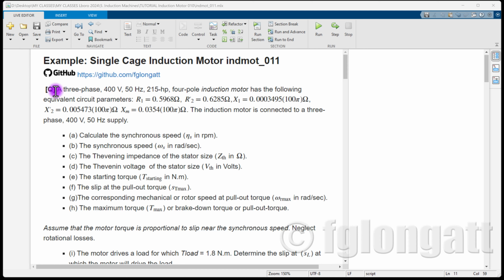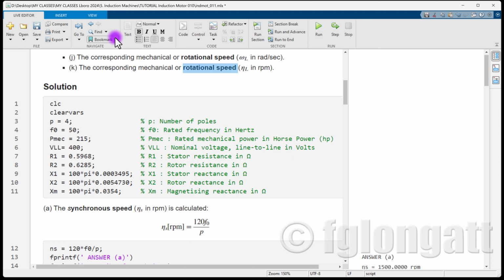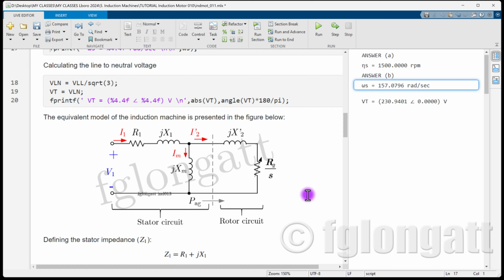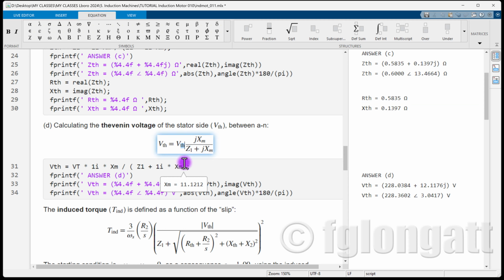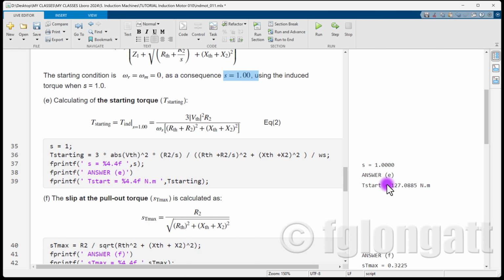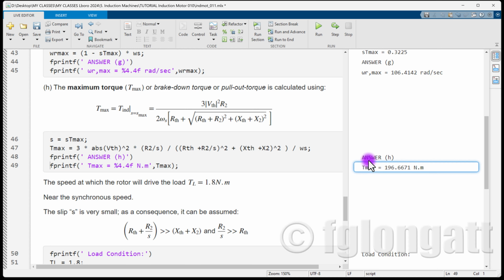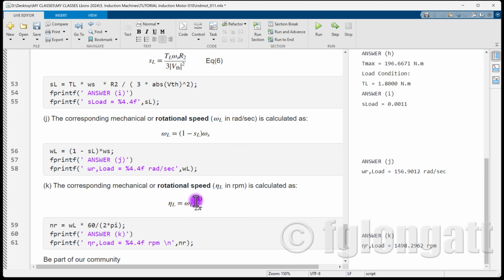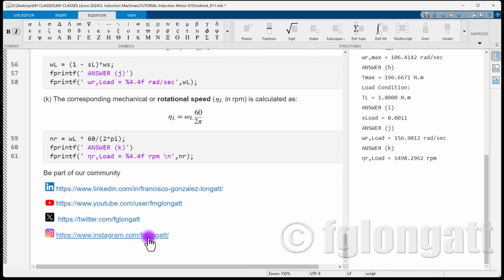Electromechanical Conversion Systems: Single Cage Induction Motor indmot_011